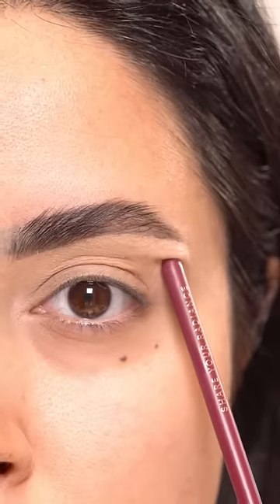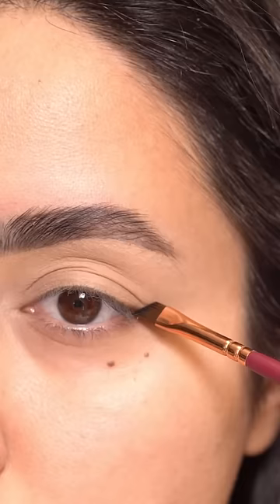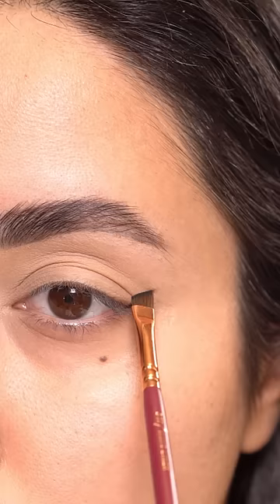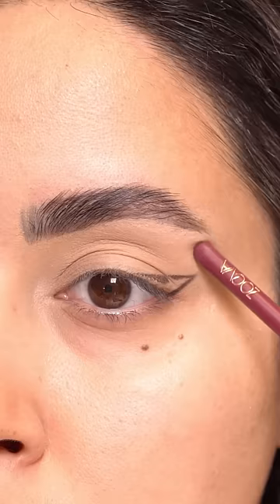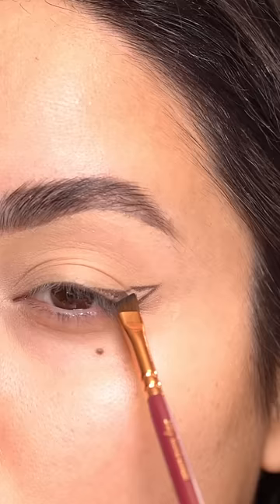How To Get The Perfect Winged Eyeliner for Hooded Eyes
Looking for a way to get that perfect winged eyeliner look for hooded eyes? Look no further! In this video, we'll show you how to get the perfect winged eyeliner for hooded eyes using a Technique that's easy to apply and looks amazing!